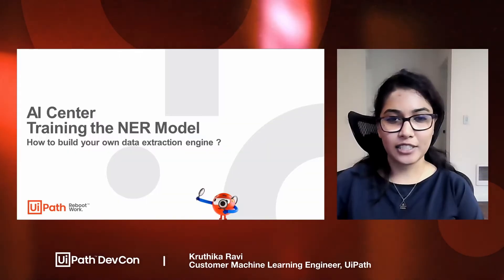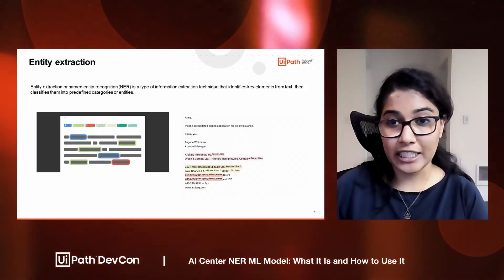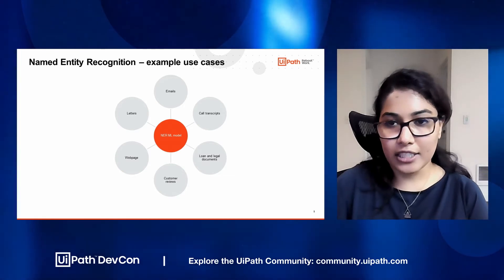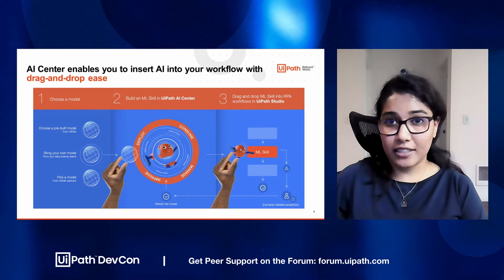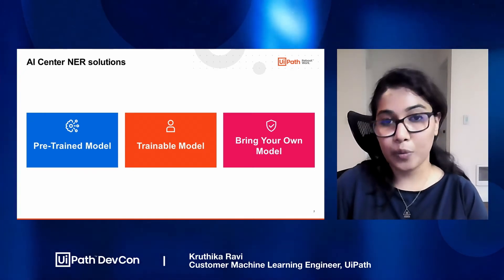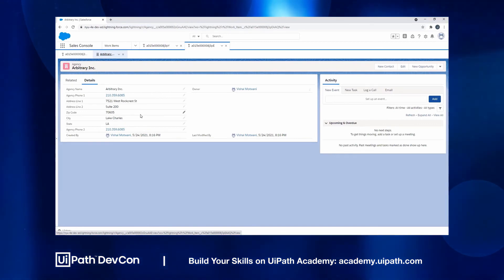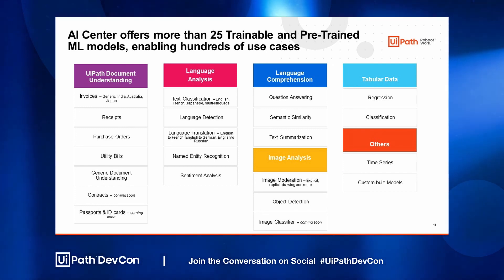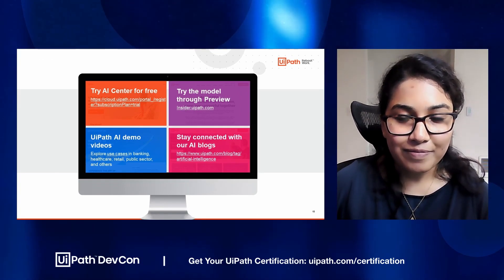UiPath DevCon 2021: AI Center NER ML Model - What It Is and How to Use It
Named Entity Recognition (NER) is a popular AI/ML based approach for extracting entities of interest from an unstructured text document. AI Center has released a new retrainable NER model recently. The model can solve a wide range of business problems. Join us to learn how to use this model to process text.